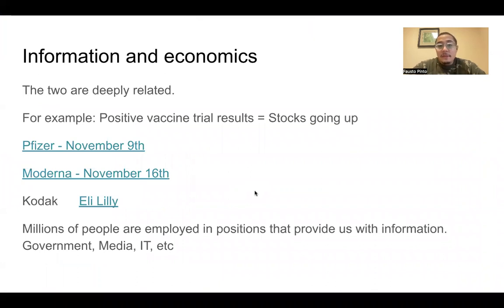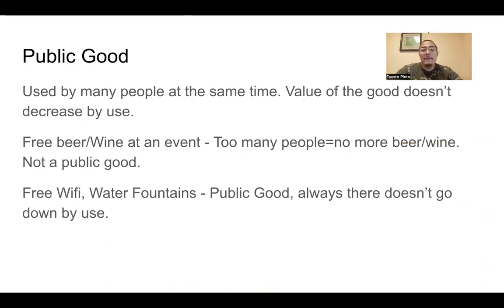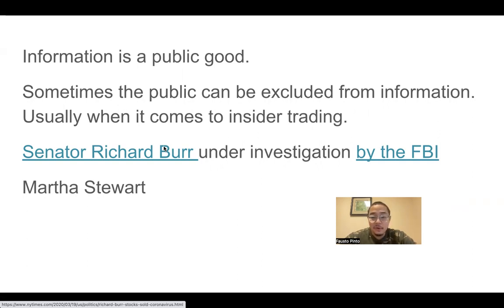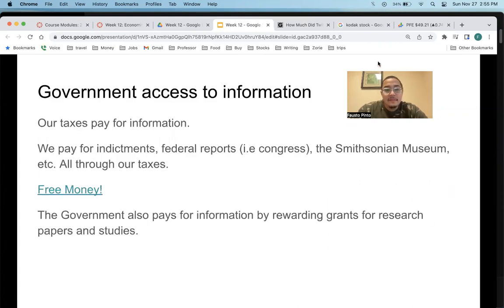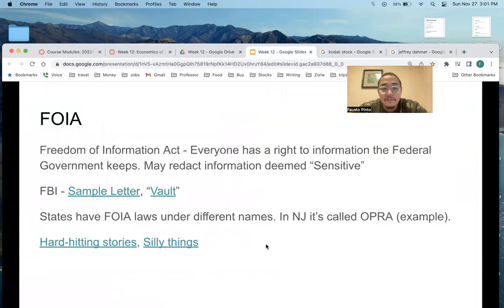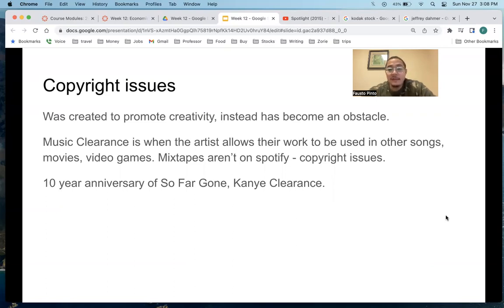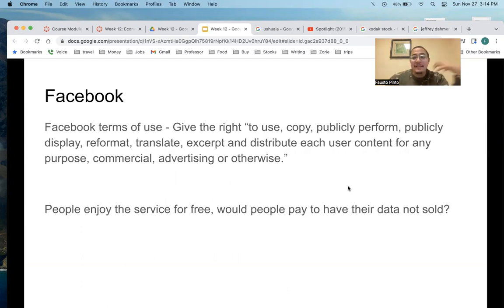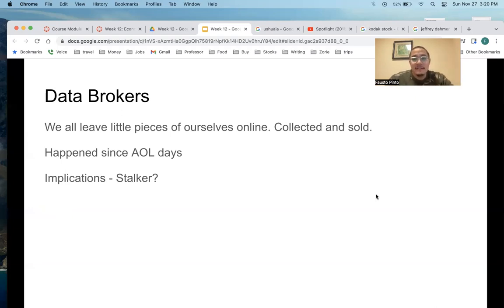Rutgers Structure of Information - Week 13